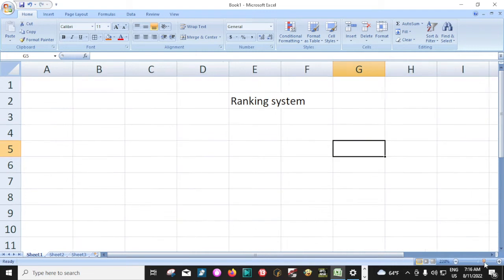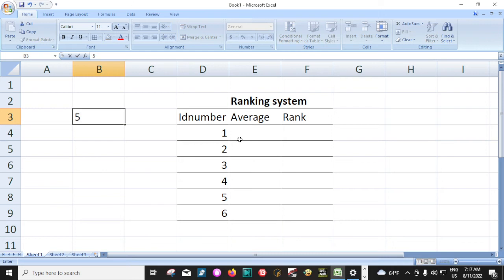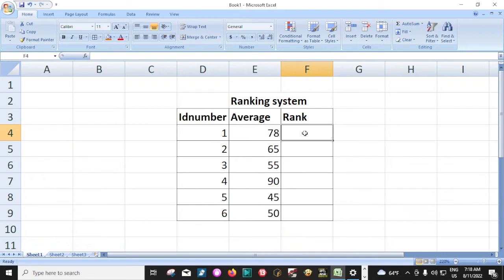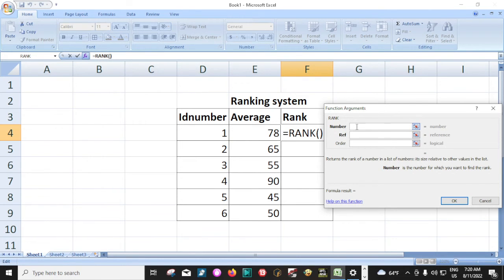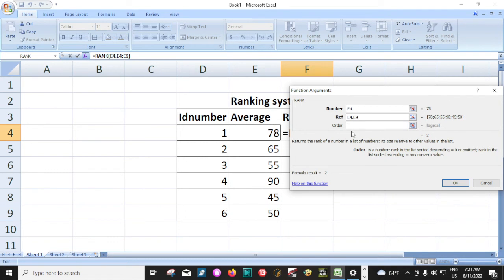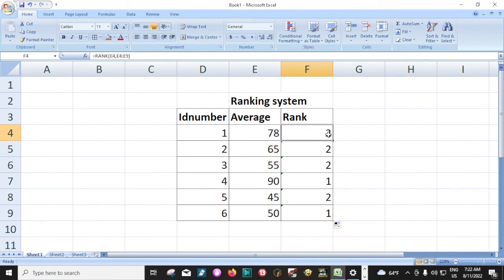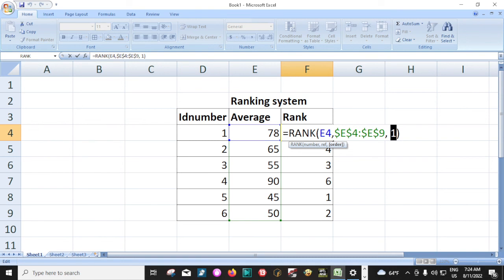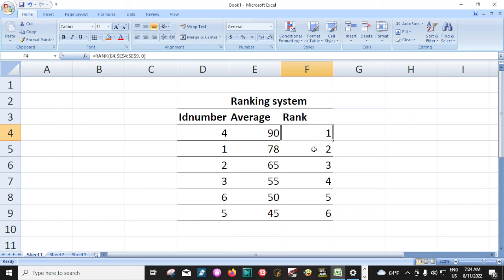2022 Tutorial MS Excel - Use a Formula to Rank Scores in Excel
Lonely Planet
Youths are the Hope of the nation